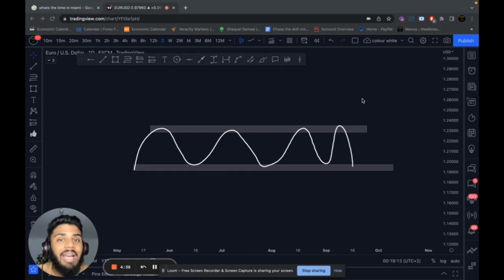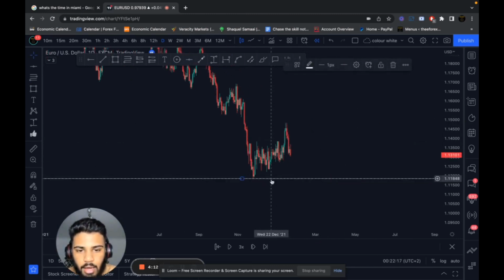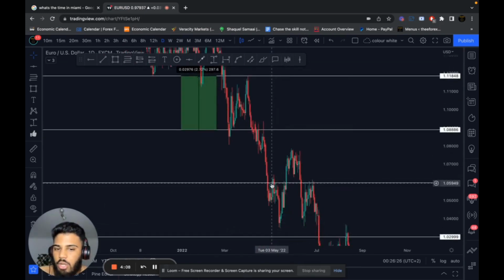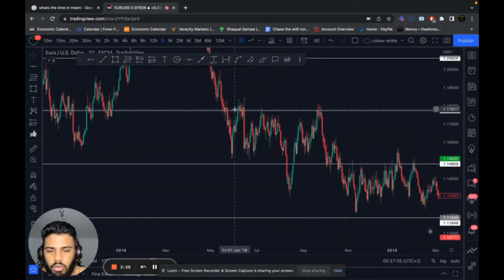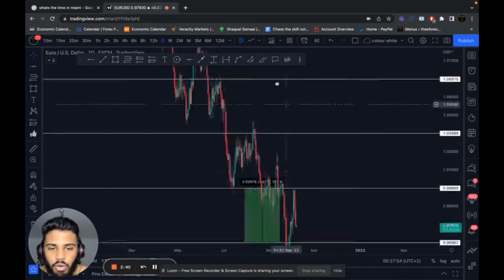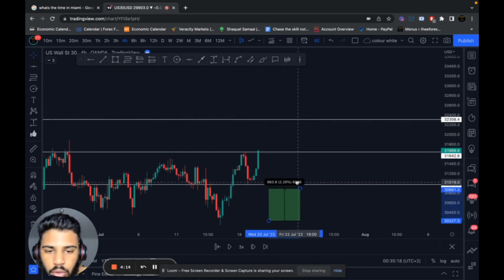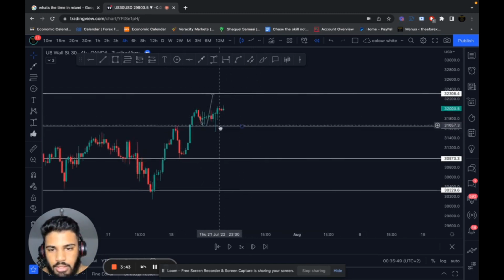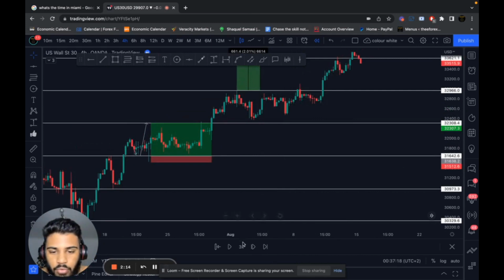Forex trading was hard , until I Found this SECRET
In this video, you will learn a quick Support and Resistance method that will blow your mind .I believe it will help you as a forex trader .